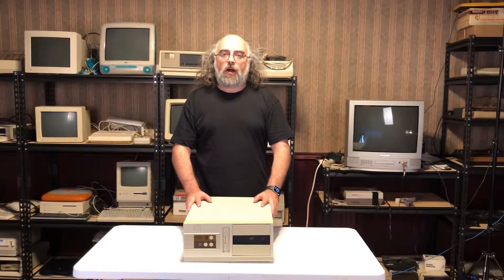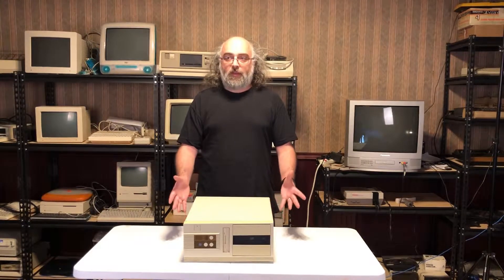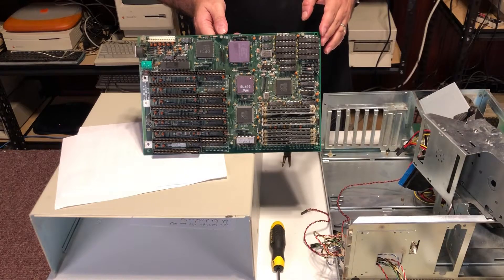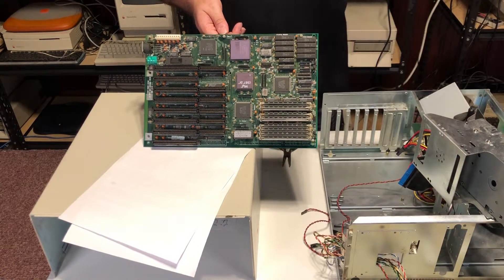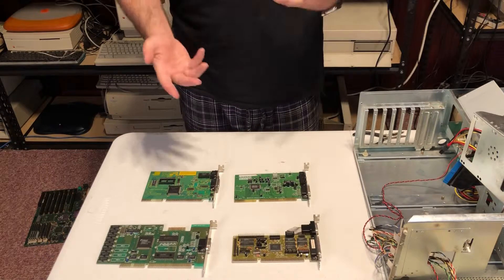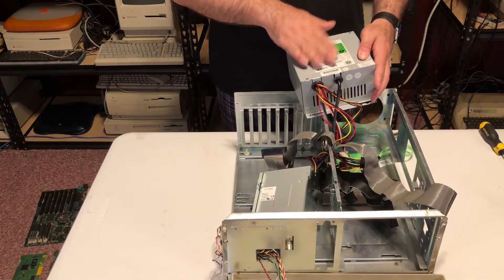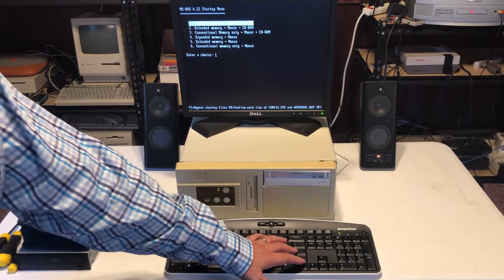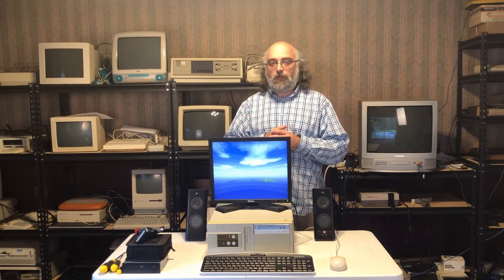Improving a 386 machine from eBay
Rather than build a 386 machine from scratch we buy one from eBay that works (but it is basic) and then pick and chose what components to improve to make it a very powerful 386 PC. We'll see how much it costs to do that and kind of computer we end up with.

The DVD drive was not working so I had to replace that with a working one.